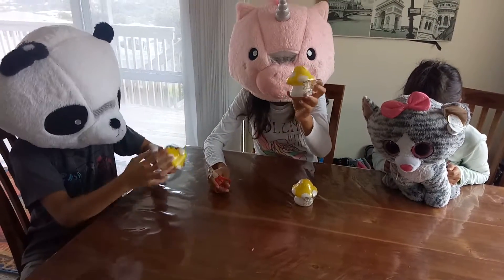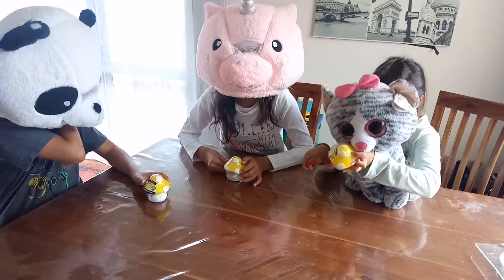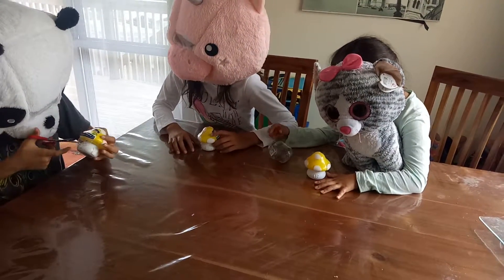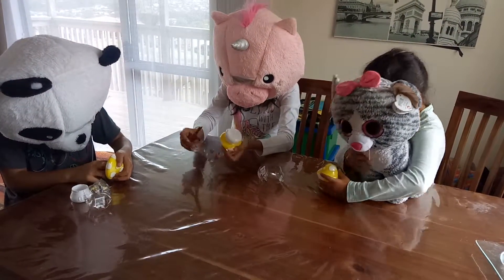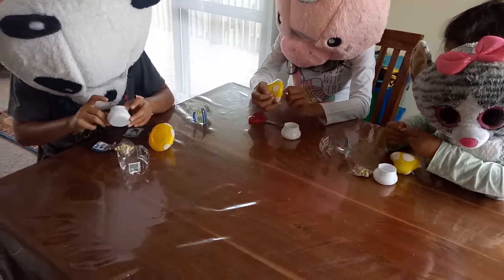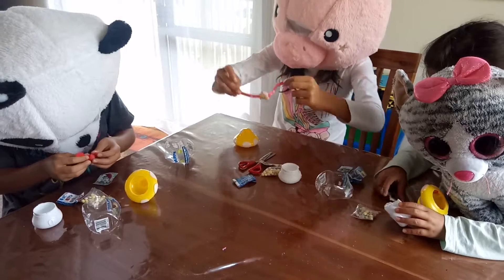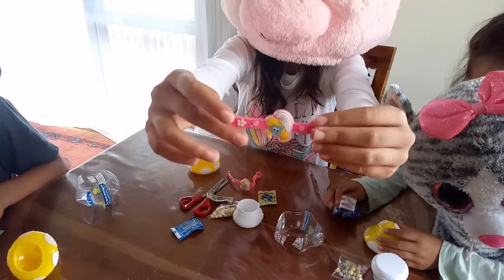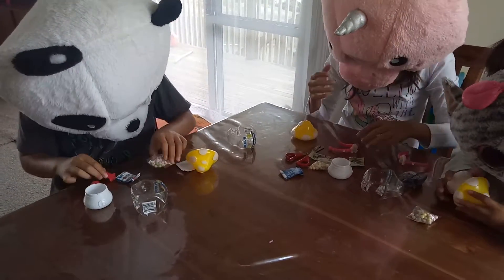Smurf mushrooms surprise toy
Candy toys and other surprises inside